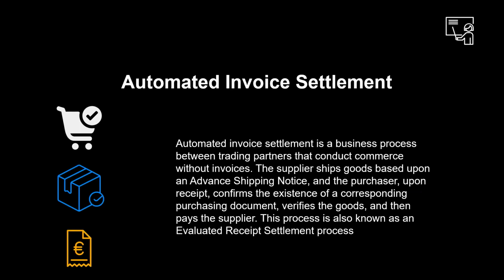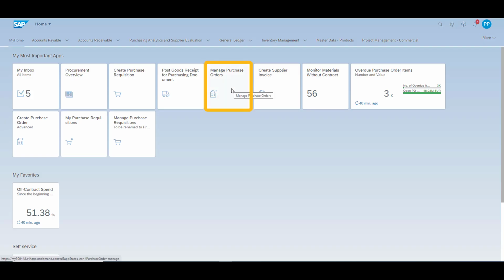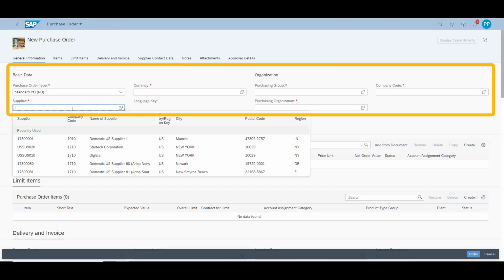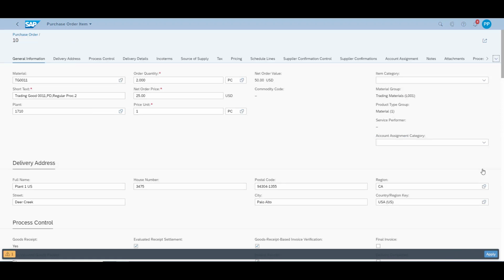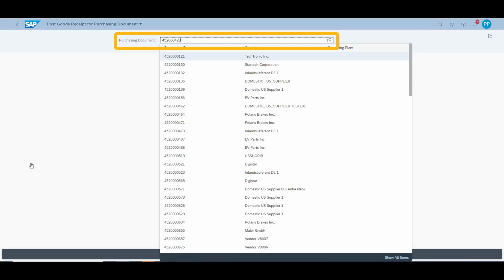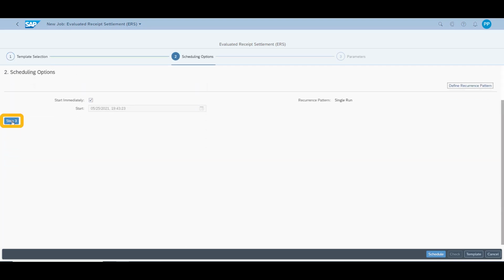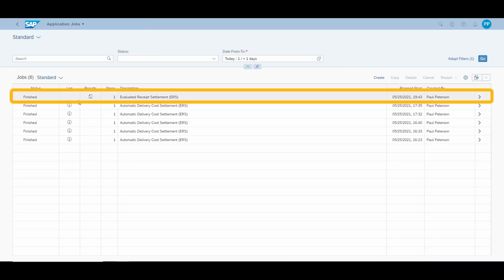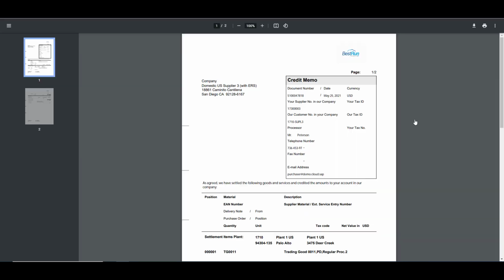SAP S/4HANA Automated Invoice Settlement (Evaluated Receipt Settlement)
This video will look at using automated invoice settlements, a.k.a evaluated receipt settlement in SAP S4 HANA, rather than receiving an invoice from the supplier.

We will start examining the benefits of using automated invoice settlements.
First, you will Manage the purchasing process flow efficiently and cost-effective.
Second, you will Eliminate price and quantity variances during invoice verification.
Third, you will Avoid communication errors with suppliers.